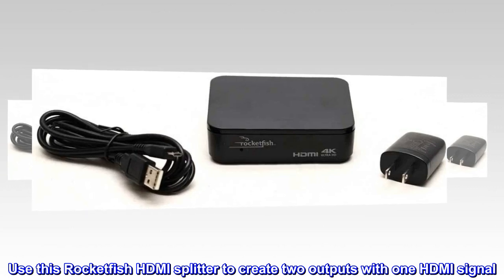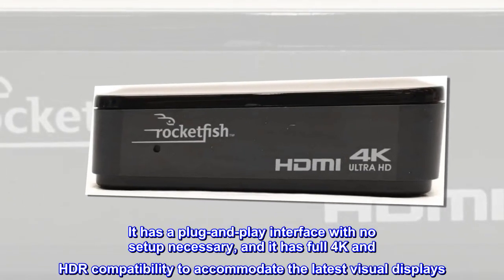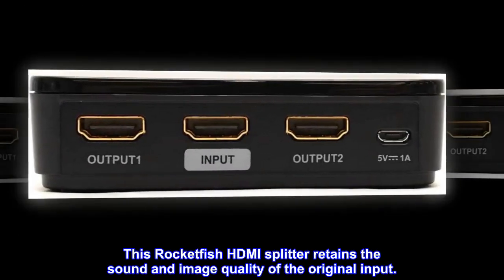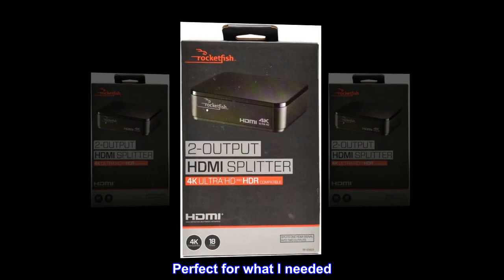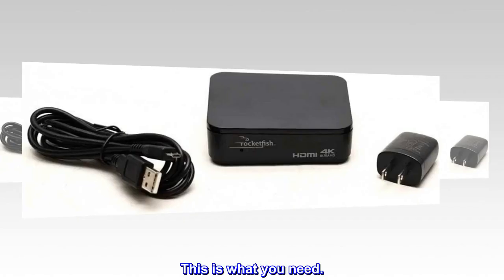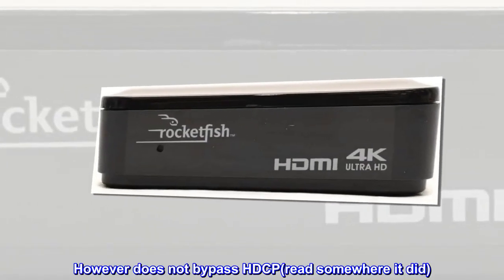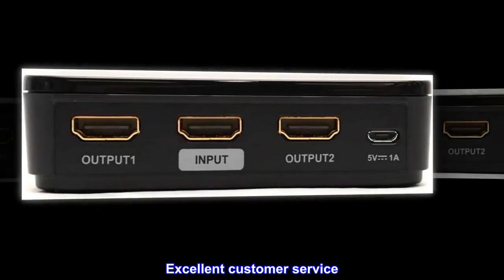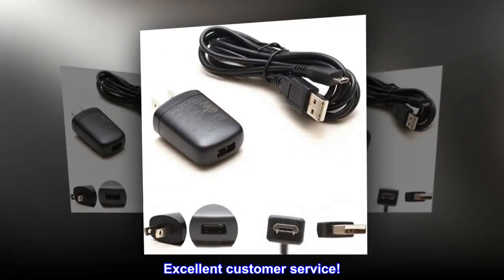RocketFish HDMI 2-Output Splitter 18GBPS 4k Ultra HD And HDR Compatible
Use this Rocketfish HDMI splitter to create two outputs with one HDMI signal. It has a plug-and-play interface with no setup necessary, and it has full 4K and HDR compatibility to accommodate the latest visual displays. This Rocketfish HDMI splitter retains the sound and image quality of the original input.
Perfect for what I needed
If you’re trying to get sound to a receiver and video to an external display from your laptop. This is what you need.
No HDCP bypass(for anyone wondering)
Works perfectly. However does not bypass HDCP(read somewhere it did)
Its fine though,I got more screens
Product is good, but didn't fit my equipment. Excellent customer service!